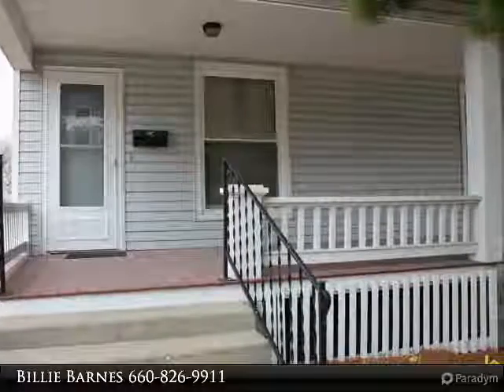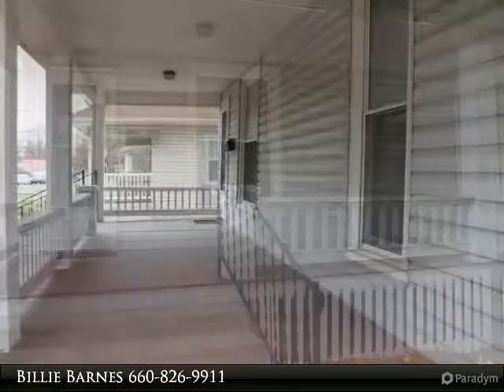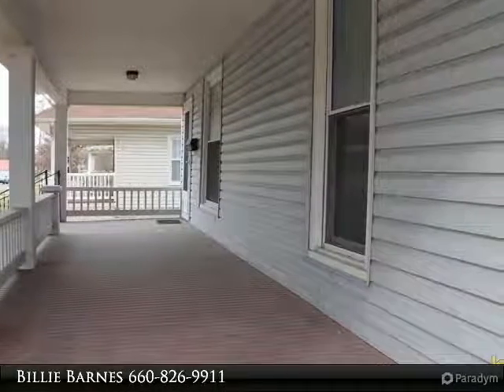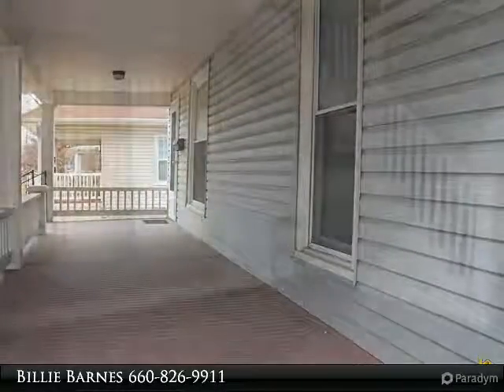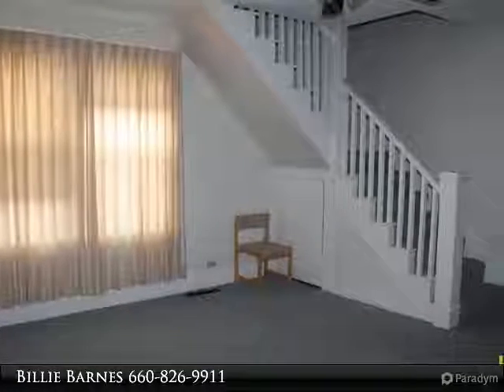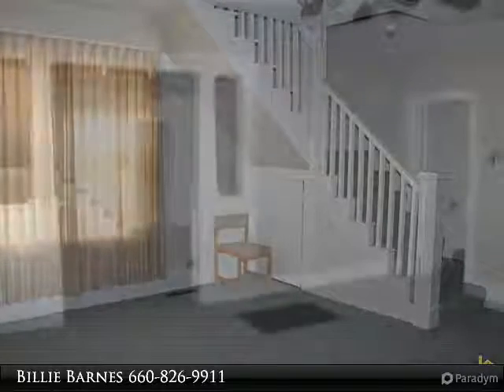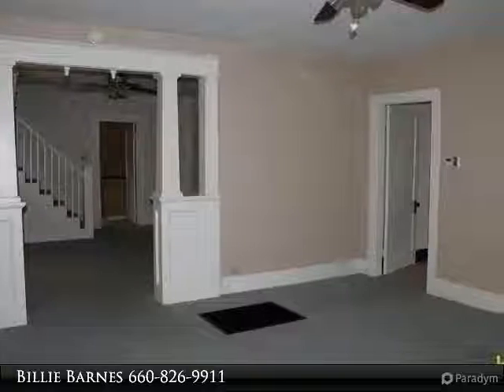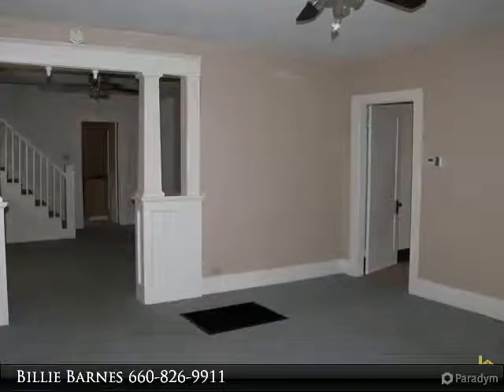643 E 13th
Come take a look! This 3 bedroom, 2 bath home is move-in ready. Nice sized rooms on main floor. Fresh paint in the living & dining areas in 2016. Kitchen remodeled in 2000 with lots of cabinet space & eat-in area. Big closets & lots of storage space. 2 bonus areas upstairs perfect for office, sitting area or play room. Upstairs has forced air along with bonus gas stove. Newer covered deck in 2010 & privacy fence. Conveniently located in Parkview Elementary School district close to the hospital, shopping, schools & Katy Trail.

Presented By:
Billie Barnes, RE/MAX Of Sedalia